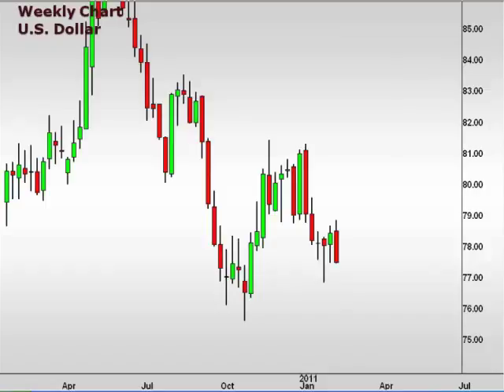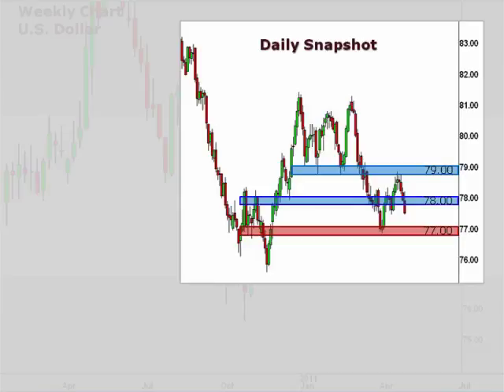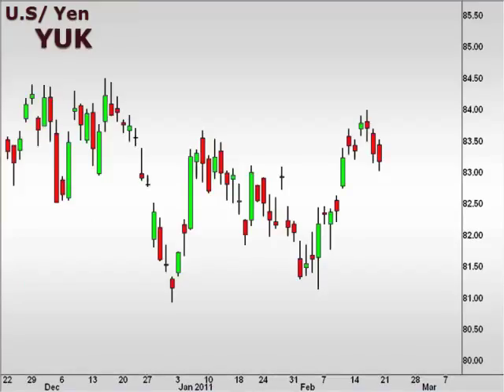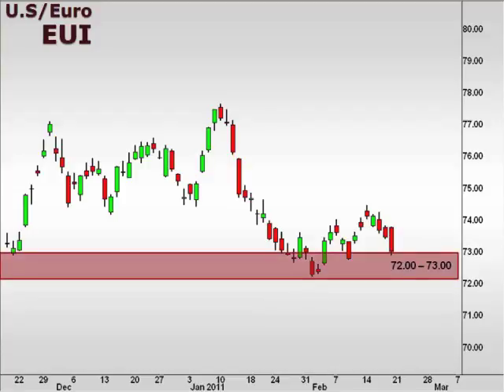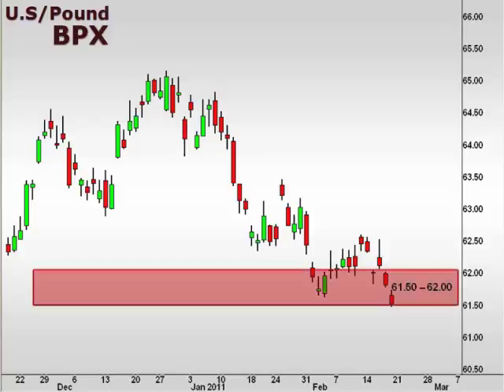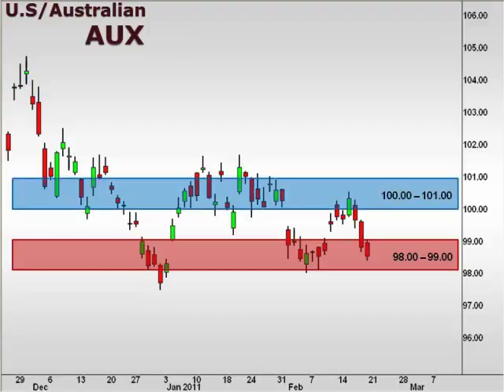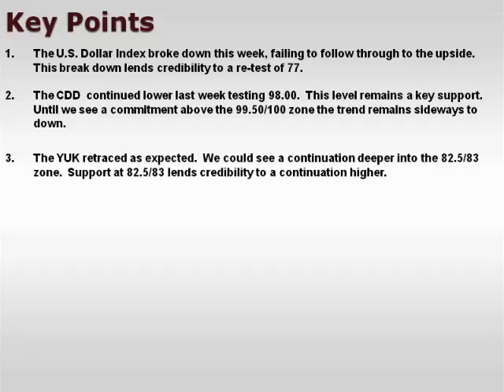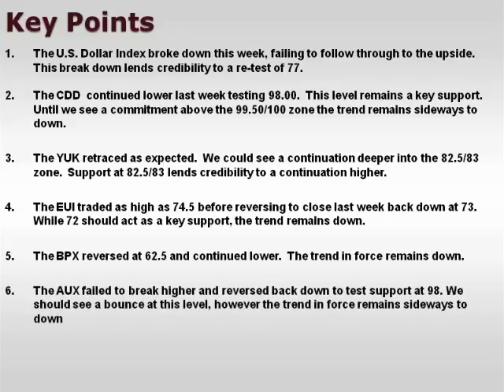2/22/2011 FX Options Weekly Outlook